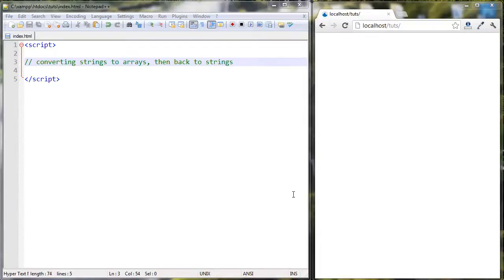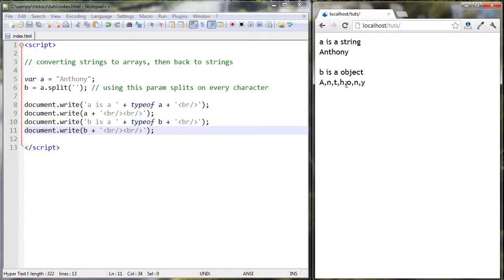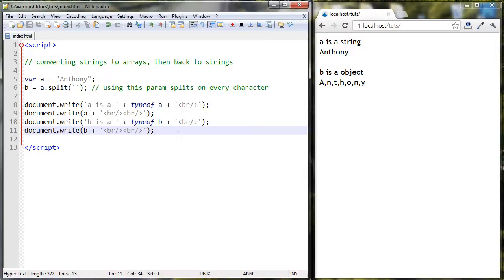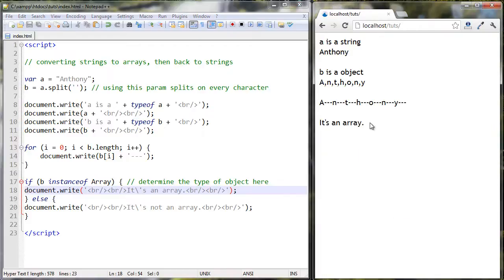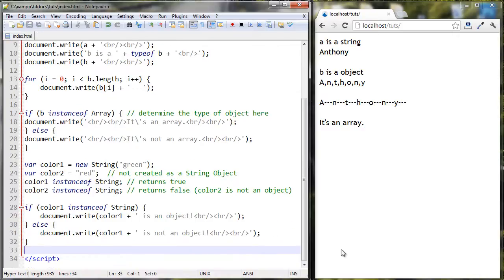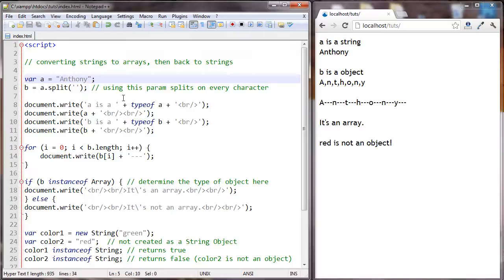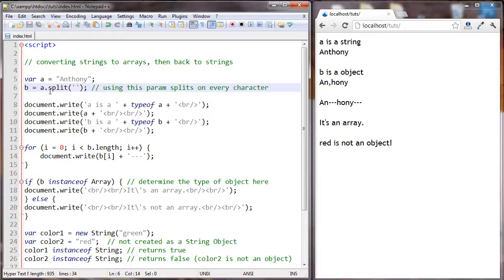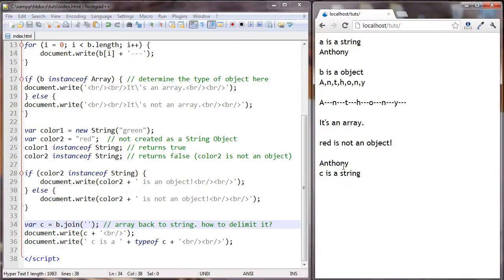Javascript Tutorial 17 - Convert a String to Array, then back to String